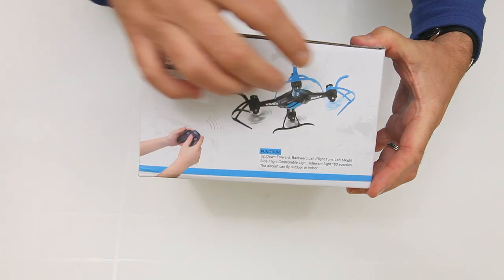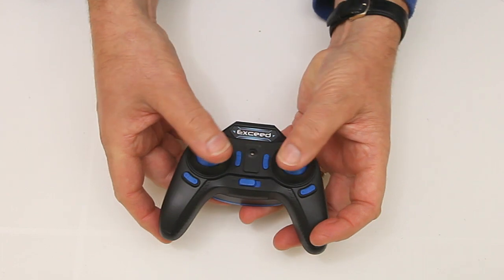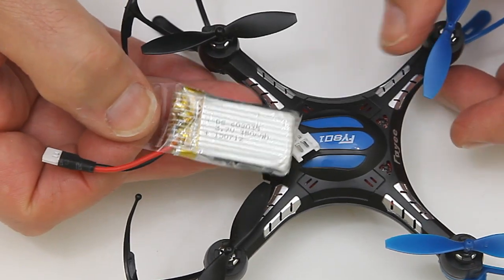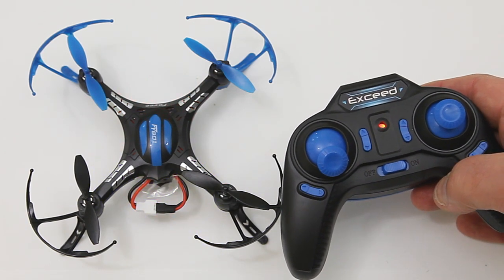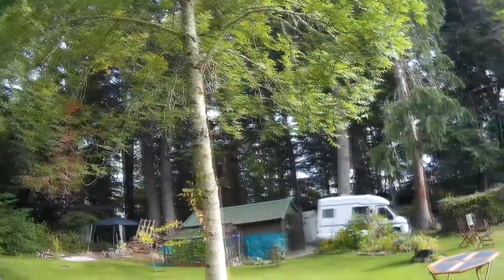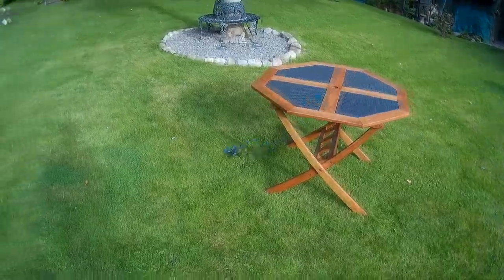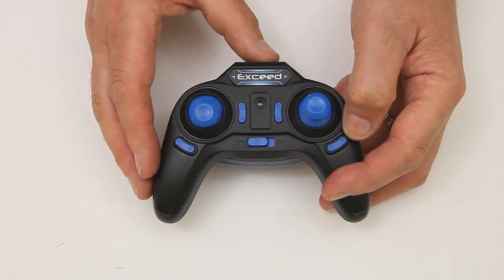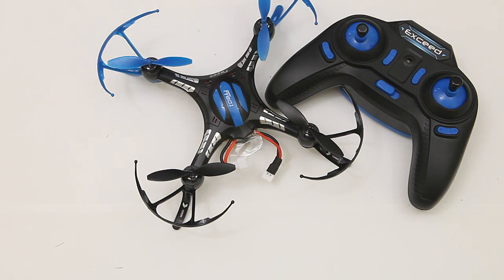Fayee FY801 Inverted Flight Quad review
In depth review including unboxing, outdoor, indoor flight and summary of the Fayee FY801 inverted Quad-copter.
0:00-7:35 Unboxing, hints and tips pre-flight checks
7:36-13:26 Outdoor flights
13:26-13:53 Indoor night flight
13:54-end Summary